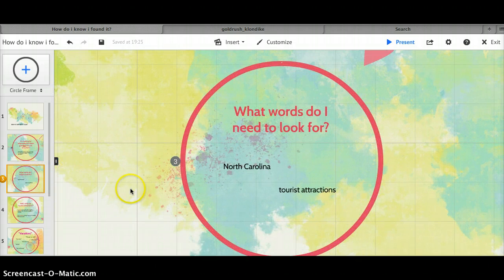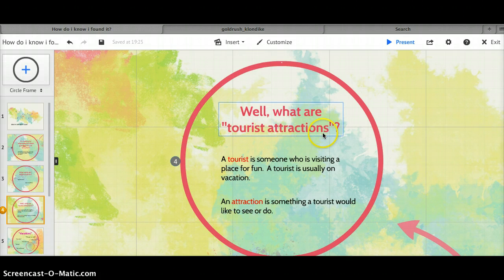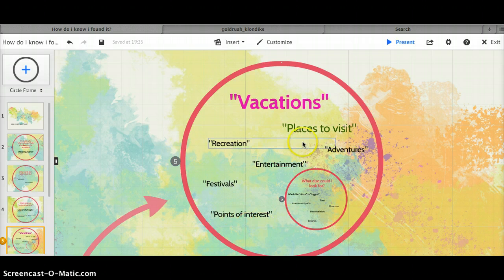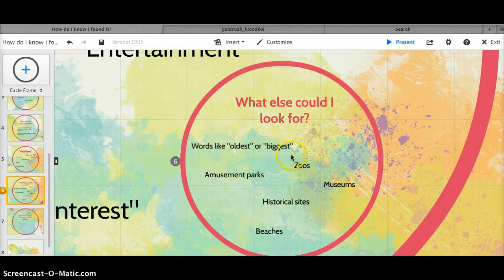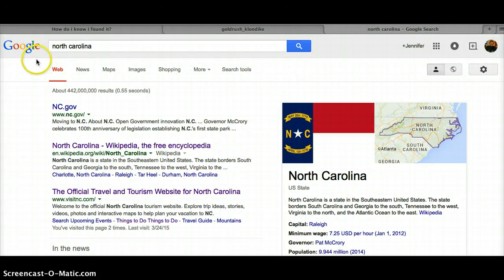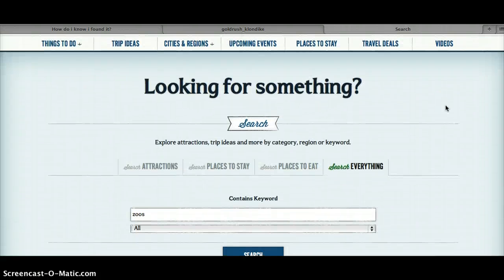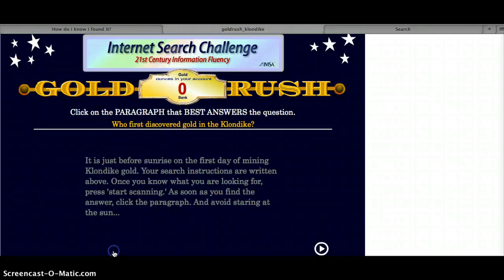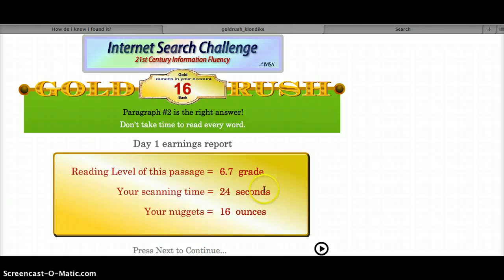Recognizing relevant information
A tutorial for finding the information you need on a web site or in a book